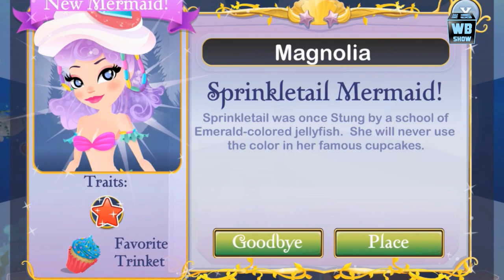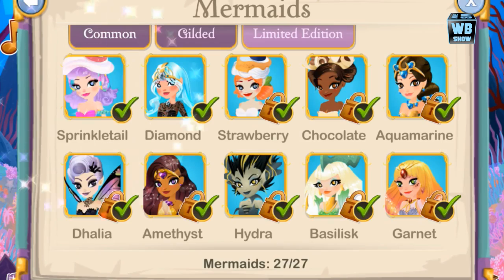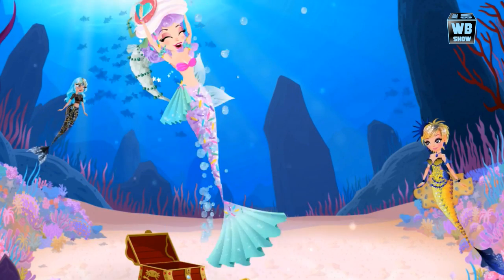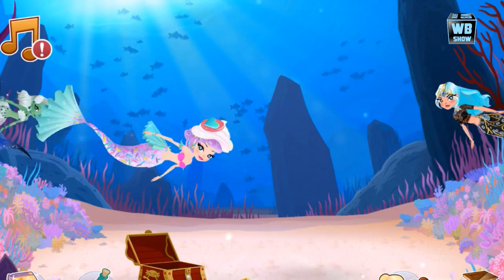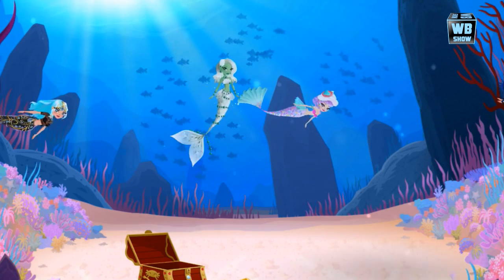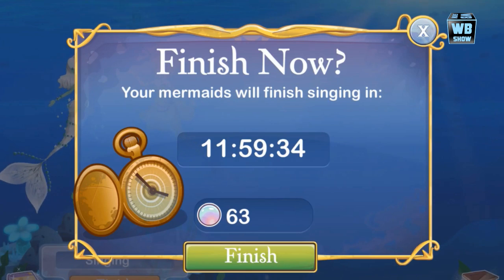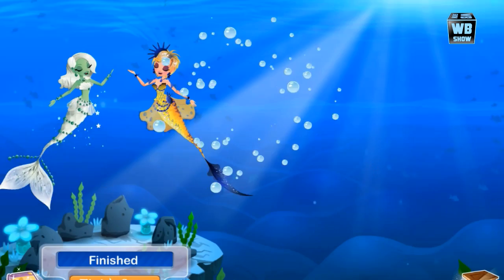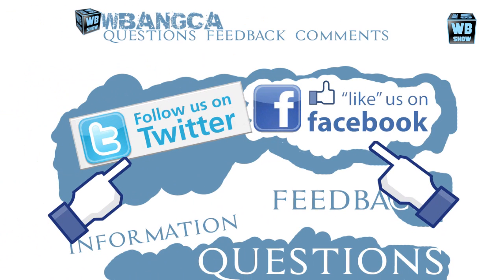How to get Sprinkletail Mermaid in Mermaid World! [Limited] [CONFIRMED]